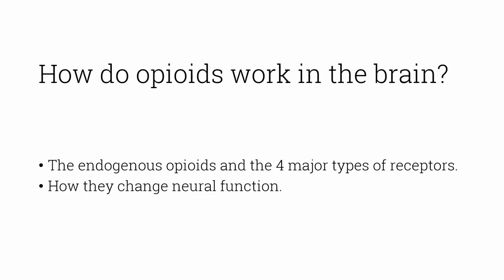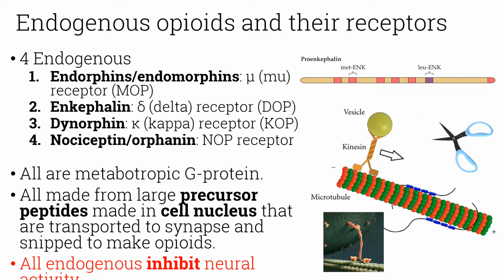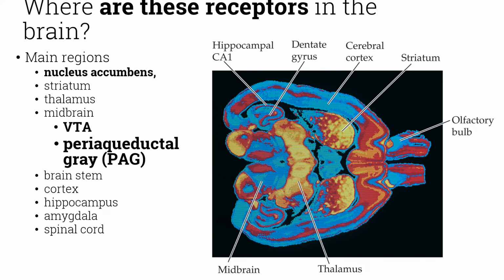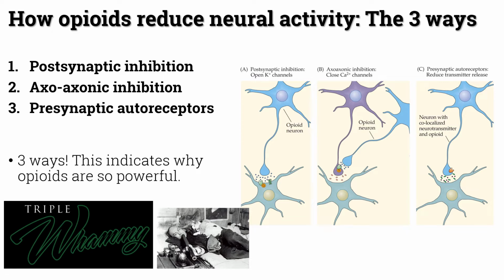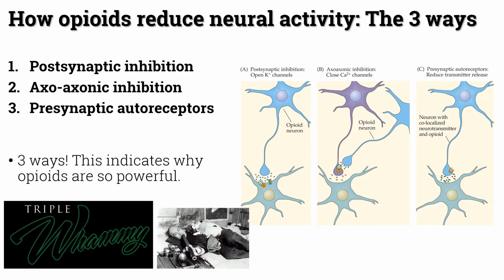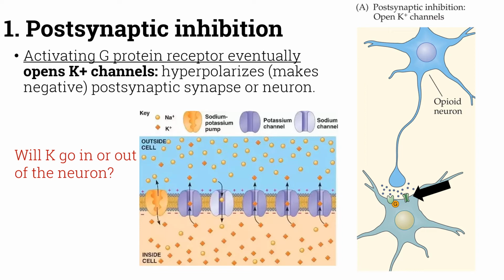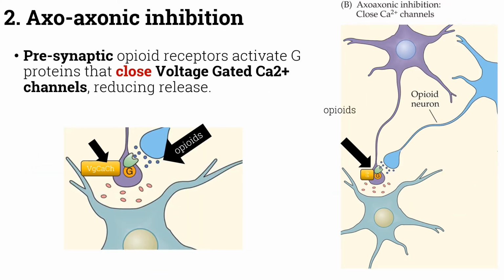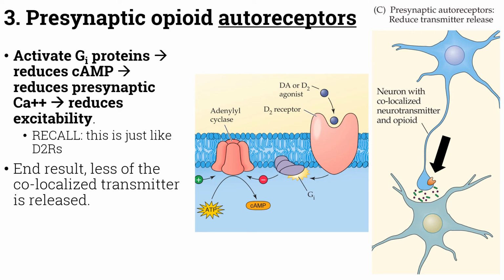13 Opioids and Pain Day 1 Part2 Kyle Curham